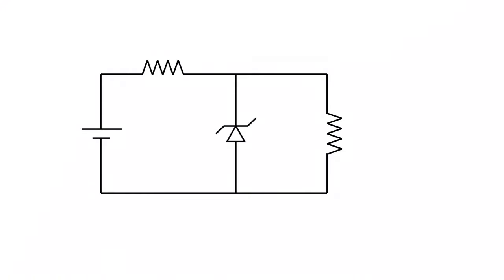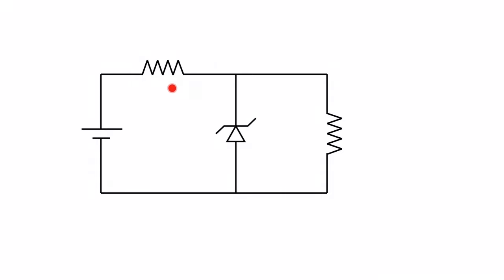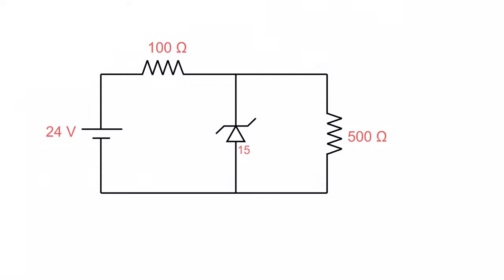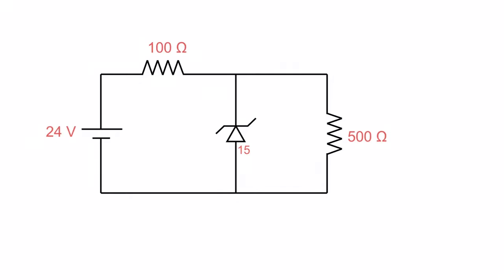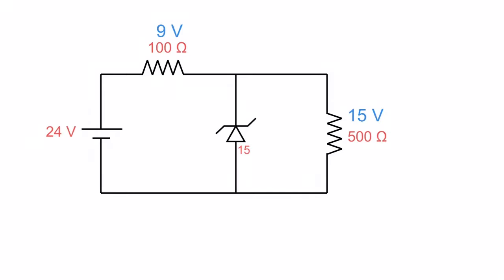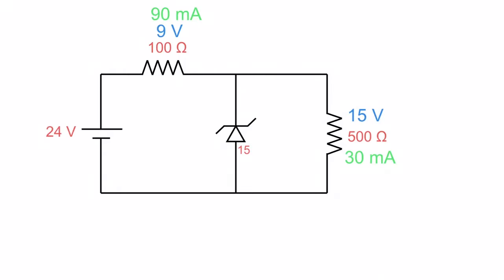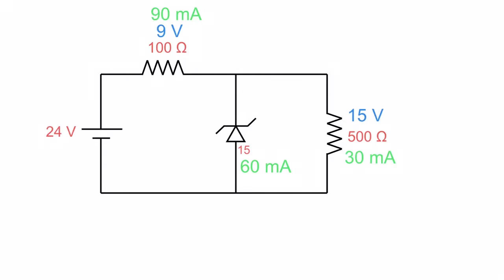Zener as a voltage regulator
A zener diode is very useful when you have a load that needs a steady voltage.  This video walks through how to do just that as well as calculate currents.